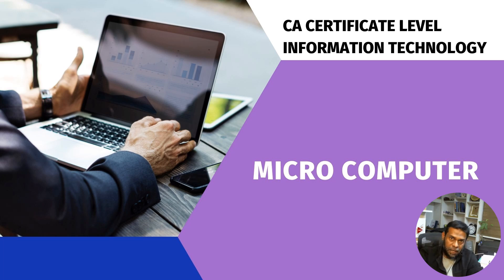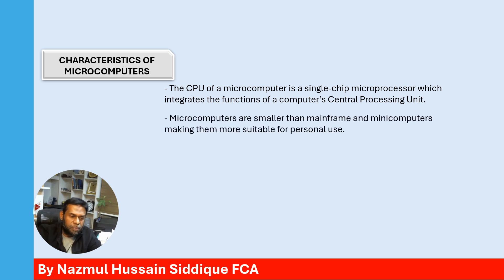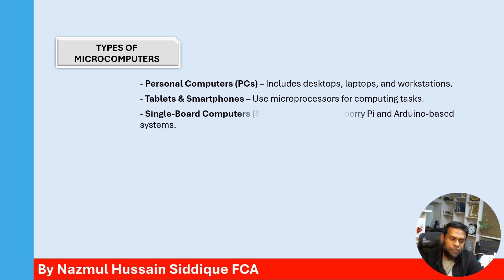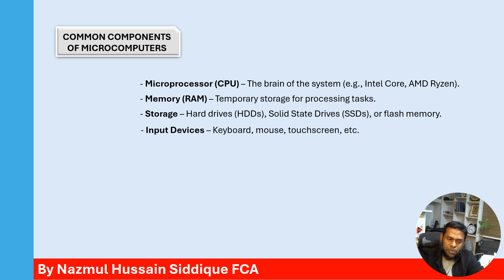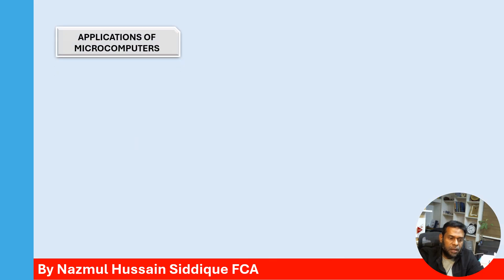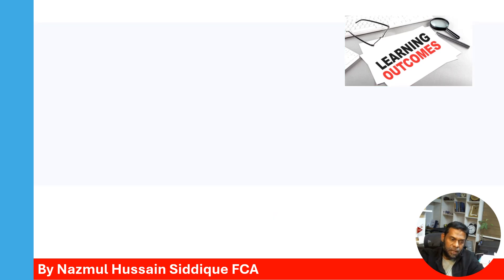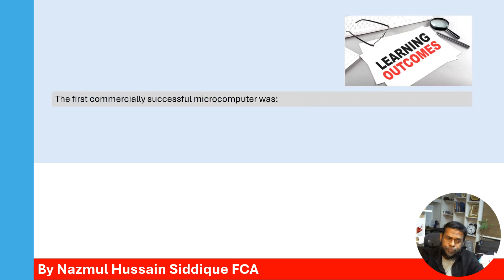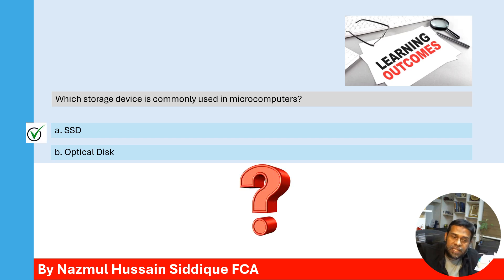Micro Computer: Definition, Characteristics, Application and Examples with MCQ Test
This episode covers Micro Computer from the syllabus of CA Certificate Level, Information Technology, Chapter 3. It includes some basic MCQ tests